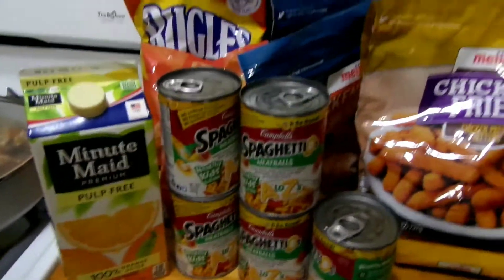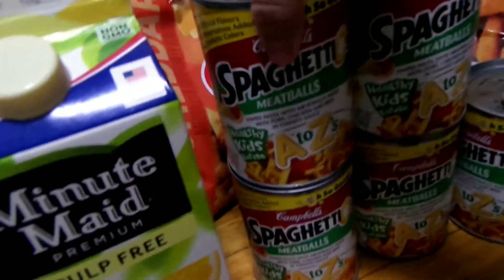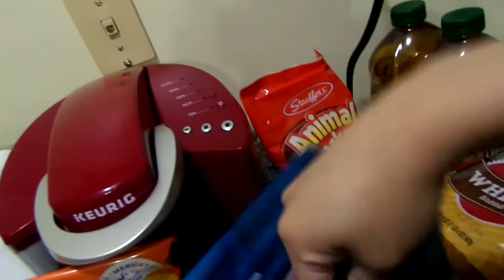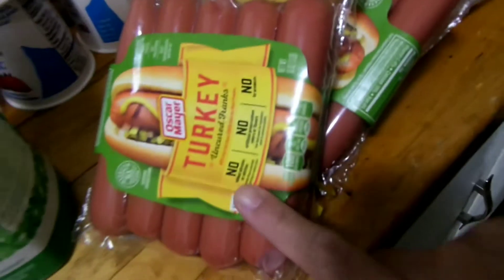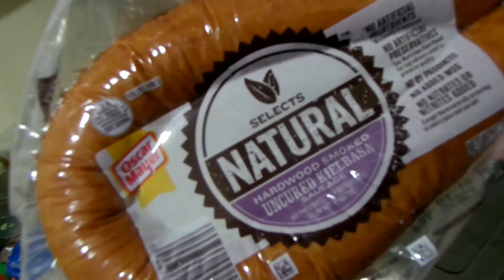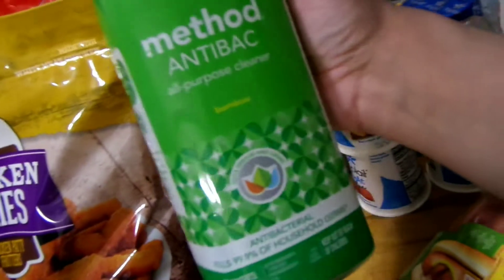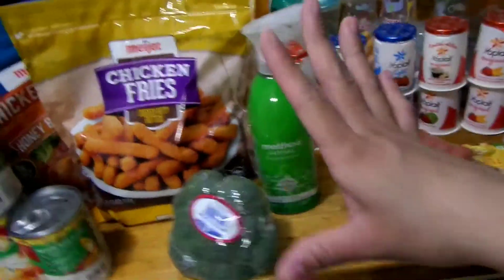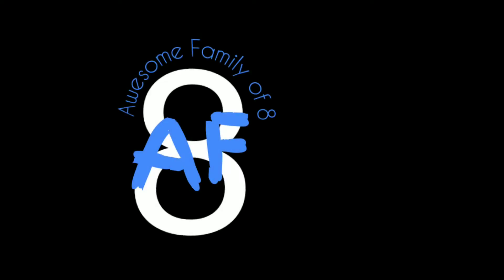MINI MEIJER HAUL | AWESOME FAMILY OF 8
Here is a quick mini haul from one of our favorite stores. Something quick and simple but important things from Meijer